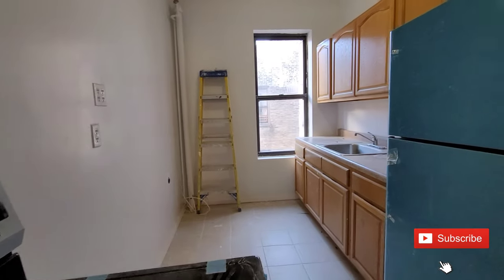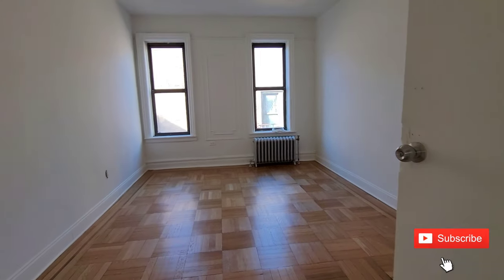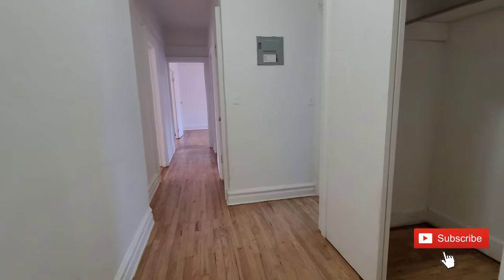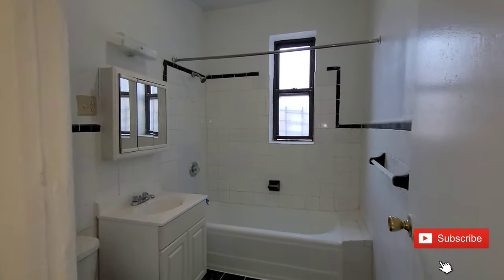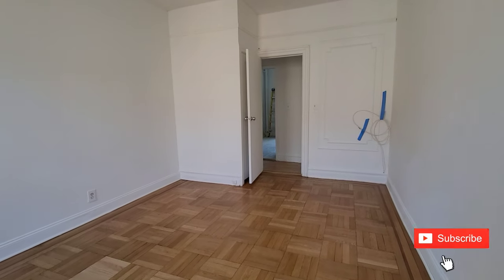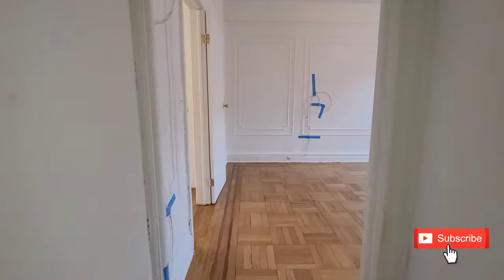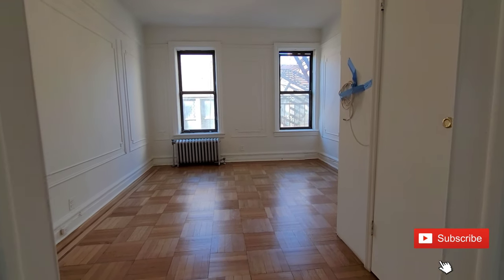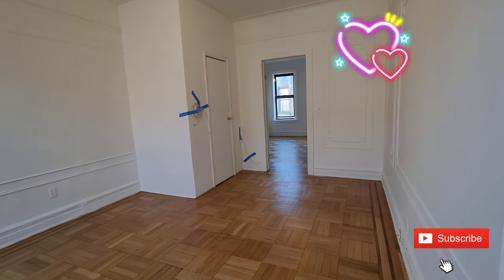HEART OF PROSPECT PARK LARGE 2BD ❤239 Ocean Ave 6A Top Floor 2 bedroom faces the Park $2075 NO FEE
No fee ,& Rent Stabilized
❤HEART OF PROSPECT PARK LARGE 2BD ❤
 Parkside Ave / Ocean Ave  Sixth, Top Floor  2 bedroom  1 baths  $2075

🌟No Fee Apartment and rent stabilized
* Kitchen with NEW Stainless Steel appliances
*Hardwood floors throughout, matte finish
*Large living room
*2 large bedrooms and 1 full bath
*Heat and water included
*good closets throughout
*Around the corner from Parkside Ave Station, close to supermarket, laundry, dry cleaners and restaurants

Lease signing:
1 month security
1 month first months rent